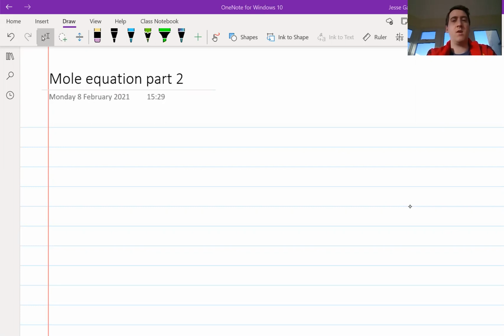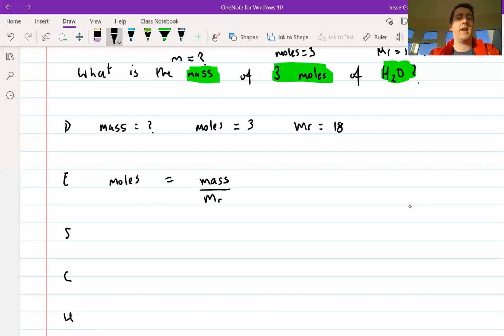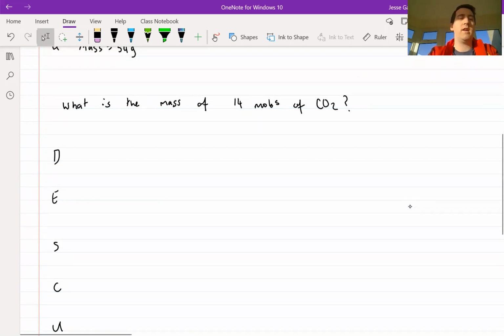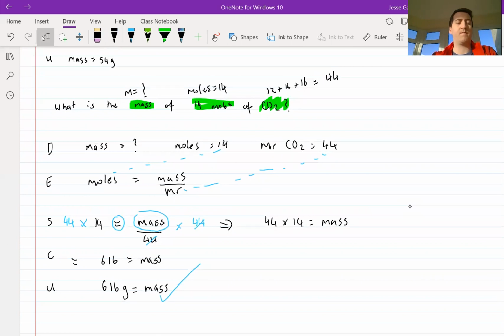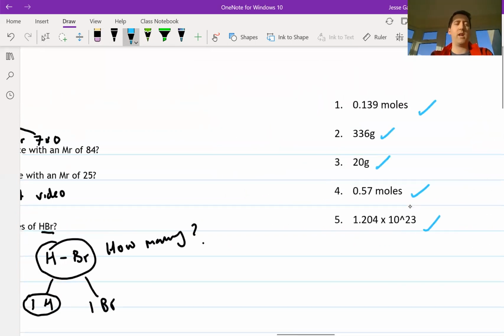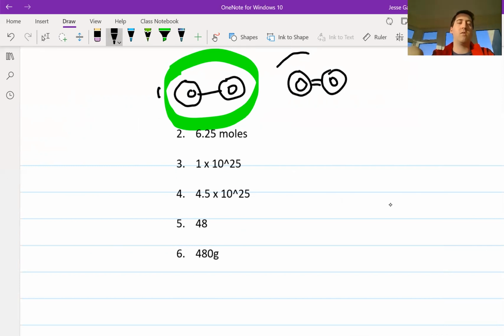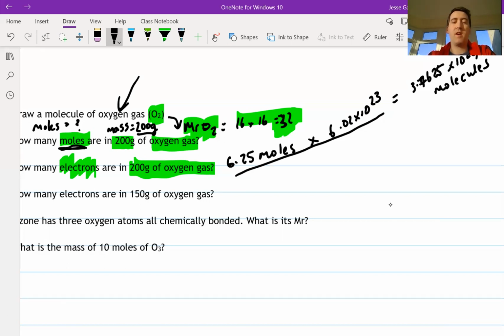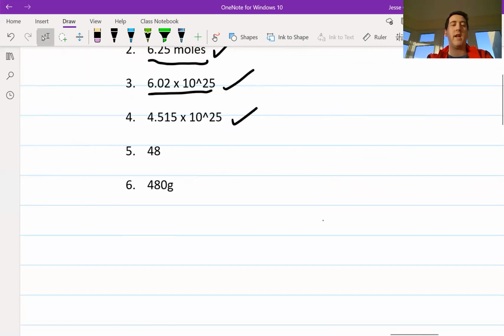Leaving Cert Chemistry - Quantitative Chem Video 4 - The Mole Equation part 2